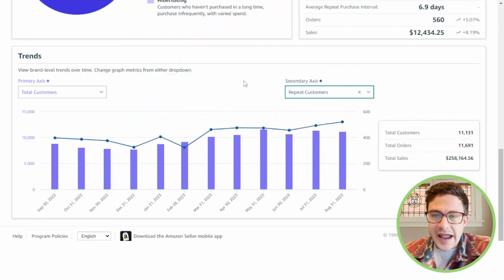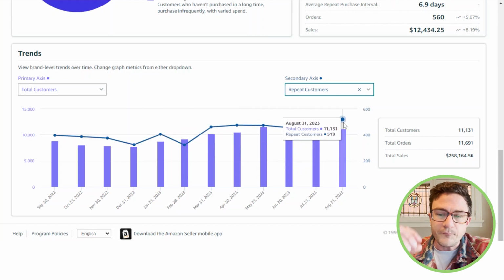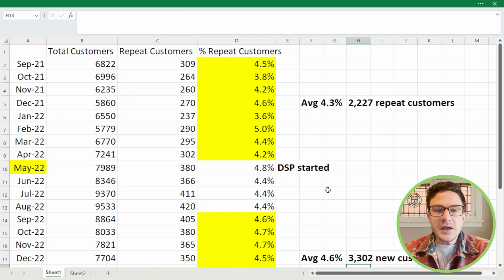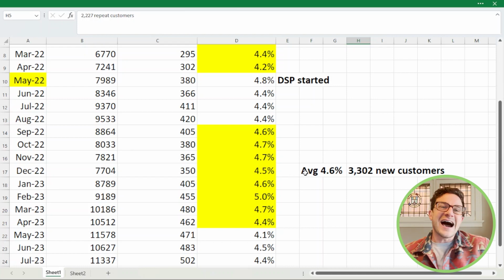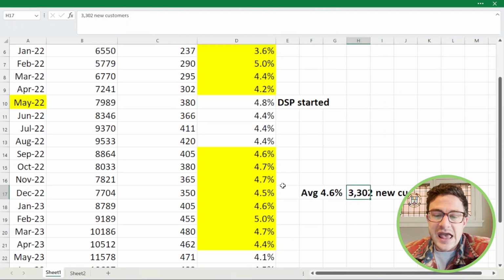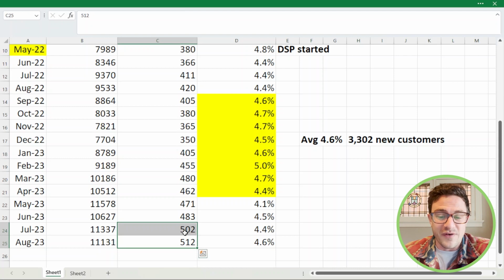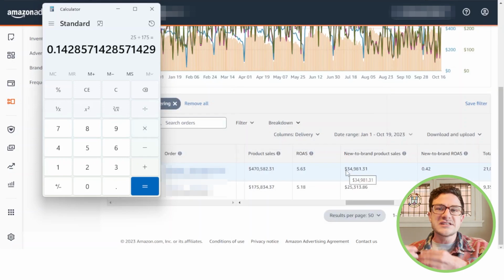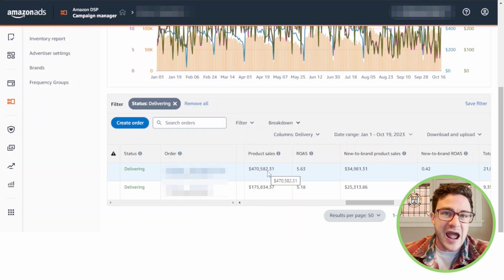Simple DSP Strategies for Customer Retention